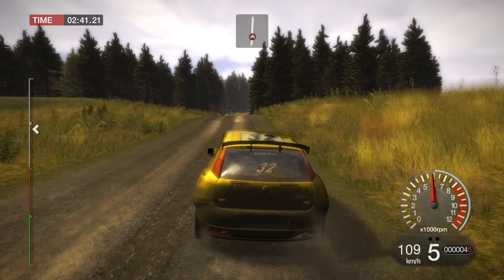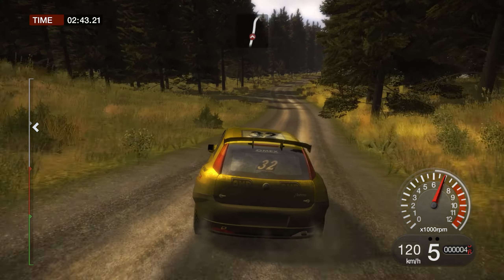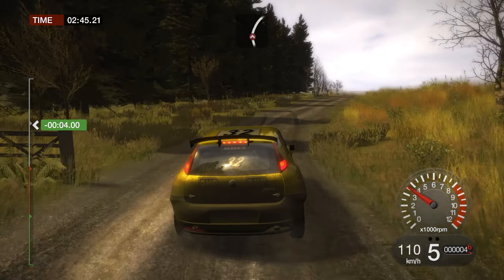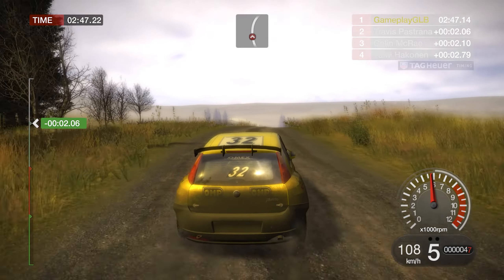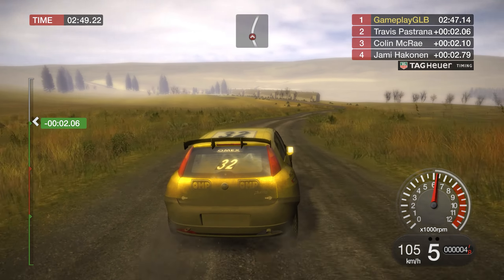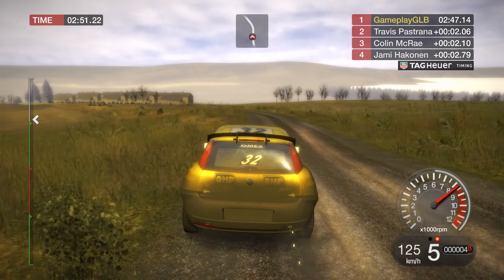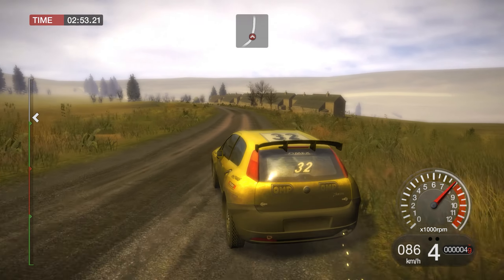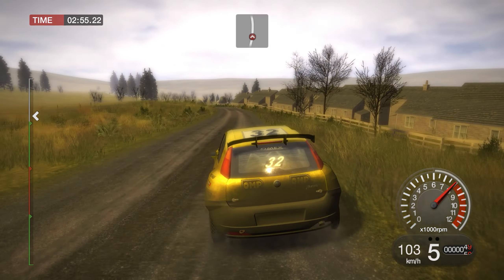Colin McRae DiRT 1 (2007) PC Gameplay [2K/60FPS]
Colin McRae: Dirt

Colin McRae: Dirt  is a simcade racing video game developed and published by Codemasters for Microsoft Windows, Xbox 360 and PlayStation 3. It is the last of the series to be published before Colin McRae's death. It features new graphics, audio, physics engine, new vehicles and a new game engine called Neon which was co-developed between Codemasters and Sony Computer Entertainment. The game features a variety of off-road racing categories as well as World Rally Championship style events. The game was released for the PlayStation 3 in Europe on 14 September 2007, a day prior to Colin McRae's death. The sequel, Colin McRae: Dirt 2, was released in September 2009. A simplified version of the game was developed by Glu Mobile and released for Java ME devices in 2008.

Gameplay

The single player game plays out through three modes. Career, Championship, and Rally World, which is a single race set up.

The Career mode is set up in a stylized pyramid that has 11 "tiers", with the bottom tier having 11 different events. Each event consists of one or more race events of a single type requiring a specific type of car. The player earns up to 10 points for their placing in all the races within the event. Most events require a specific number of points within a specific tier to unlock, and thus as the player earns points, more of the pyramid becomes unlocked, moving up to the "Champion of Champions" event at the very top. By winning races and earning money the player is able to purchase cars and liveries  for the cars. In total there are 46 different cars and 186 liveries. The amount of money earned is based on the difficulty level picked by the player when selecting the event; higher difficulty levels have more challenging AI opponents and more realistic damage effects. Completed events can be repeated at any time, although unless challenged at a higher difficulty level, the player will earn significantly less money than when they first raced it. In Rally events with multiple races, the player has the opportunity to repair damage between races, but is only allotted 60 minutes of damage repair at each point based on time estimates to fix each component of the car.

Championship mode offers up a series of races in which the player's combined time throughout each stage is cumulative.

Multiplayer allows the player to race up to 100 other players in rally races through solo competition, as there are no other cars, ghosts or players present on the track. Fastest time determines who wins.

Other Dirt Series ;